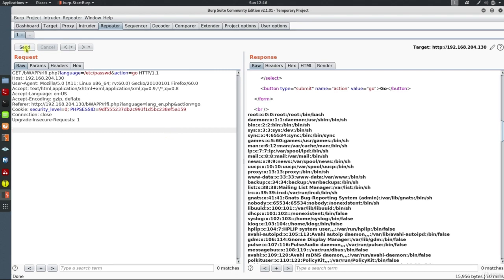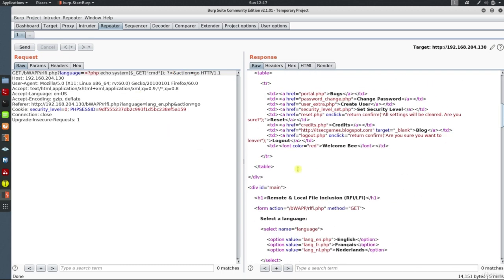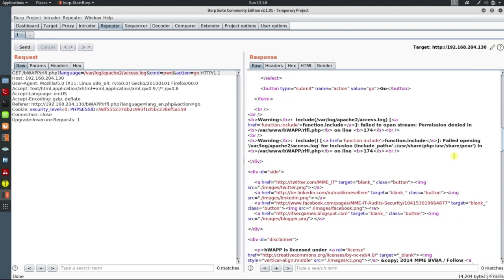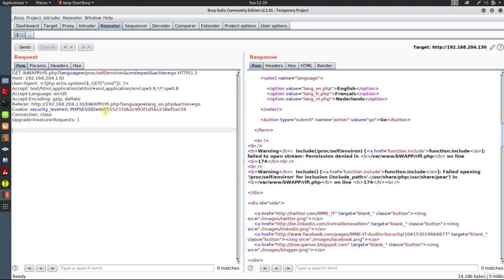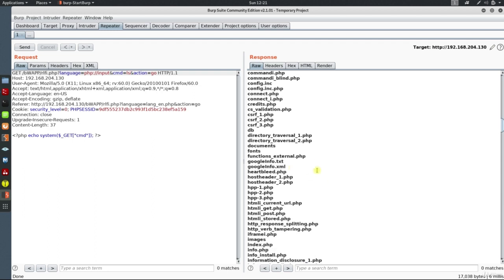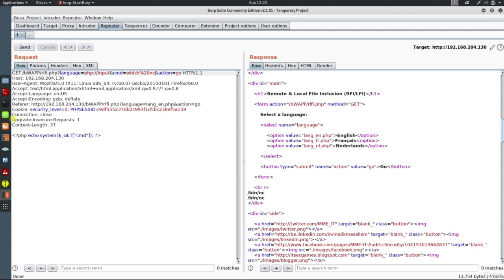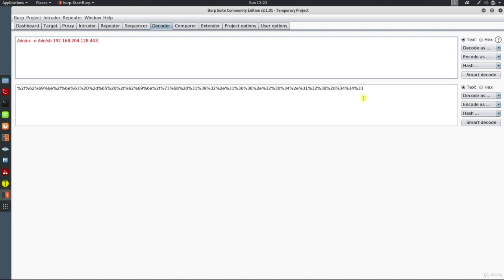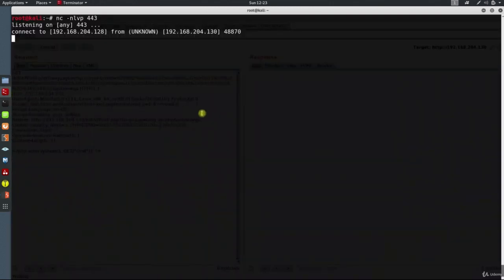06 - 011 - Local File Inclusion Vulnerabilities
06 - 011 - Local File Inclusion Vulnerabilities